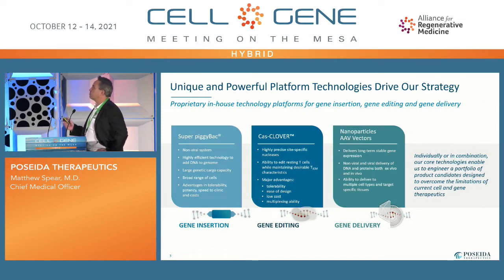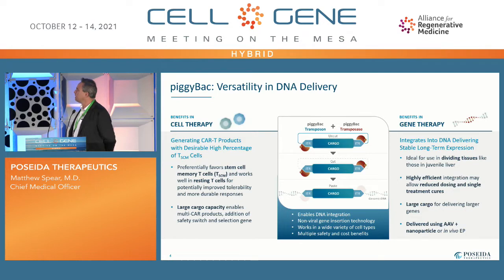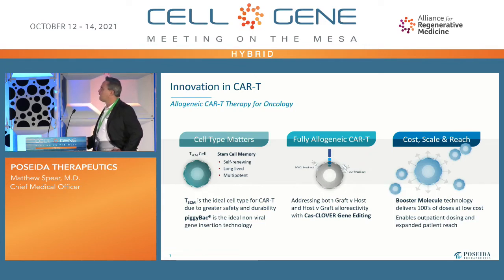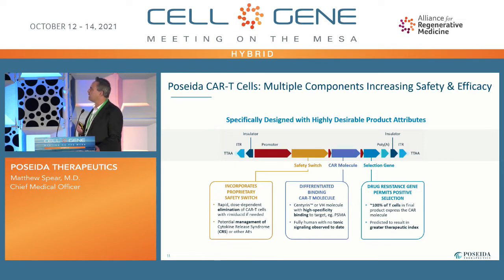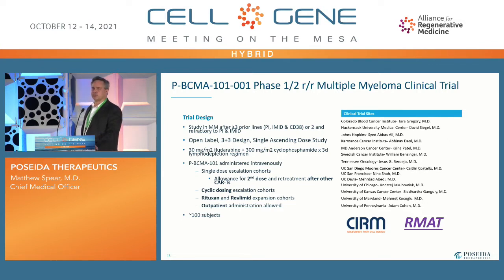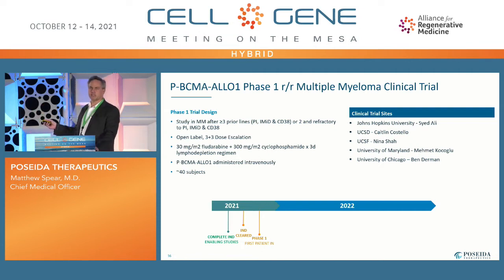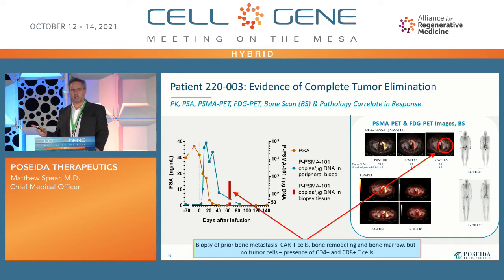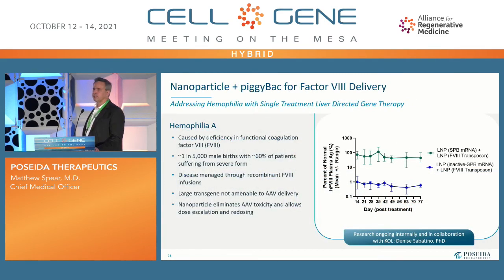PoseidaTherapeutics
Matthew Spear, M.D., Chief Medical Officer
San Diego, CA
(NASDAQ: PSTX)